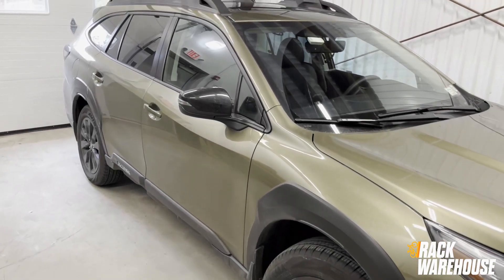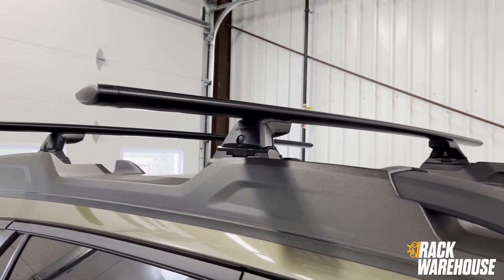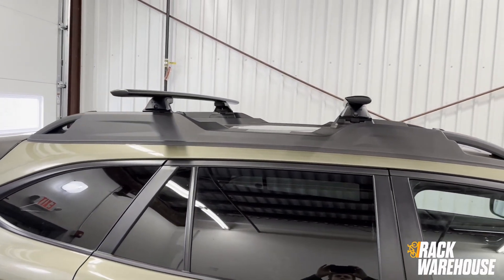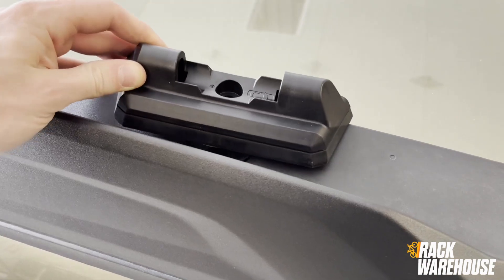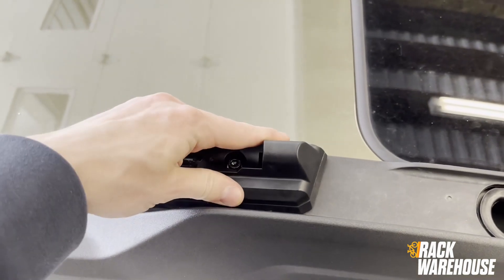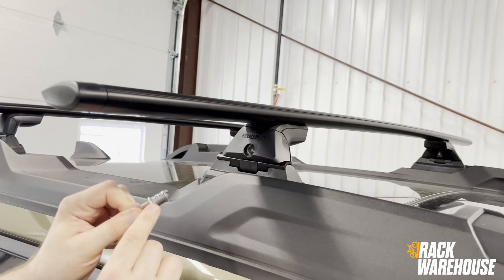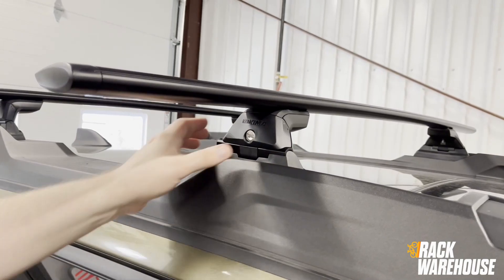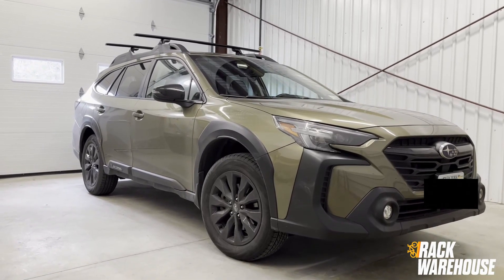Subaru Outback (2020-Current) Yakima SkyLine Roof Rack - Rack Warehouse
Thanks for checking out our video on this Subaru Outback fitted with the Yakima SkyLine Roof Rack.